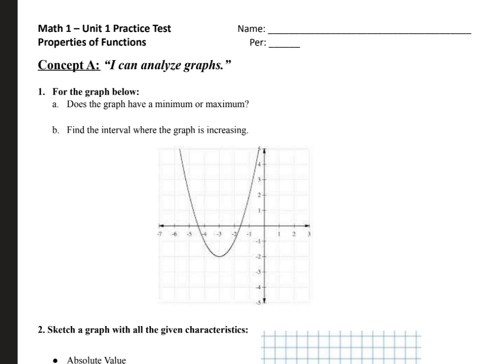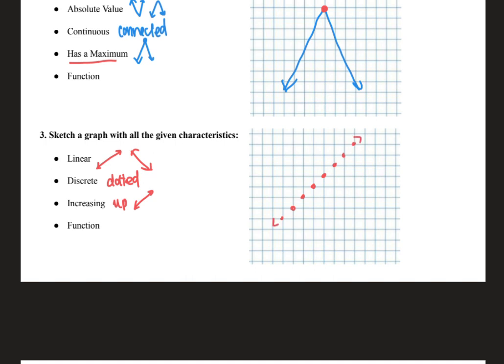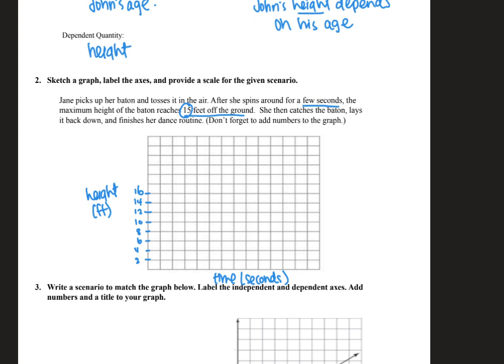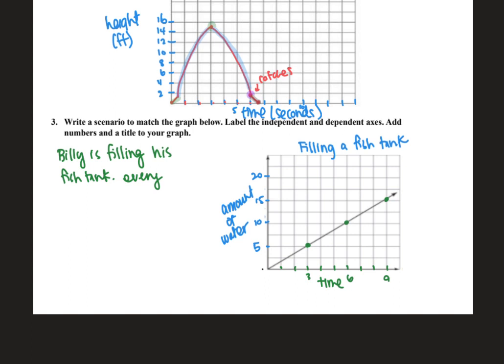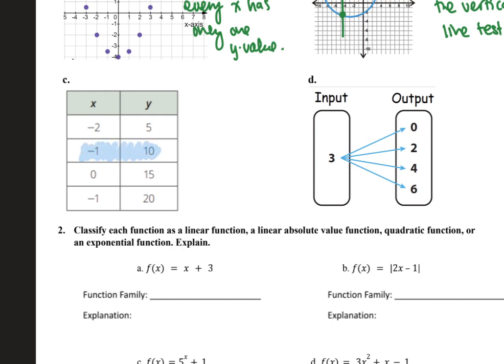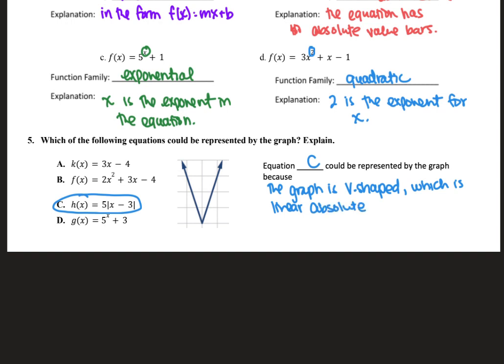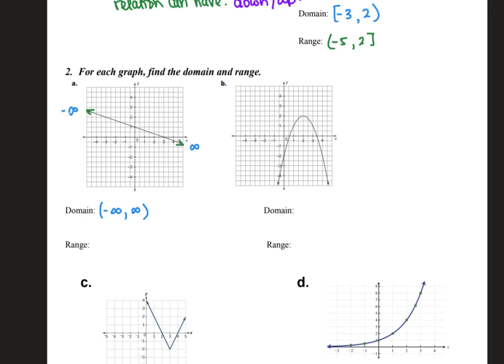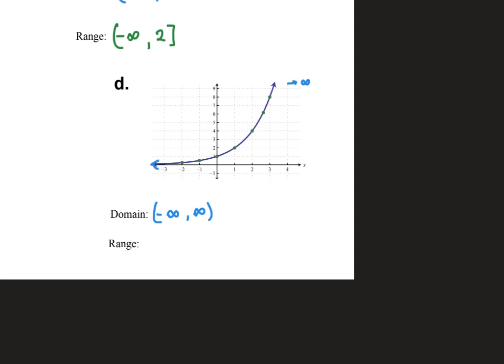IM1 Unit 1 Practice Test